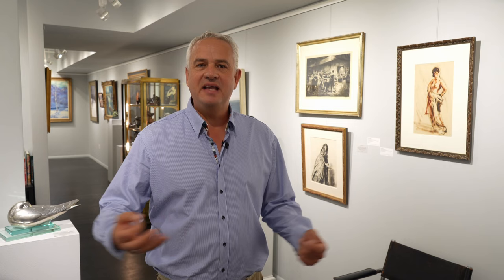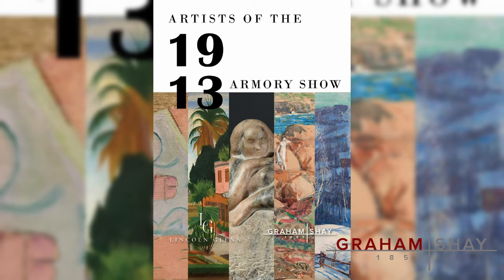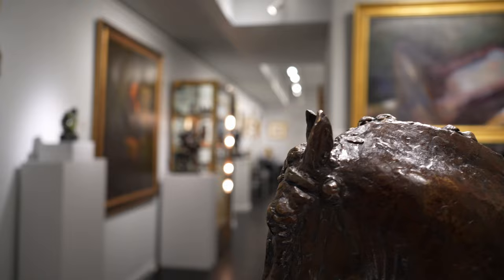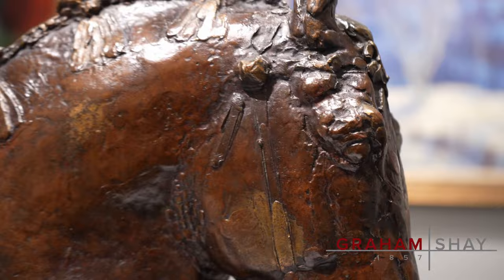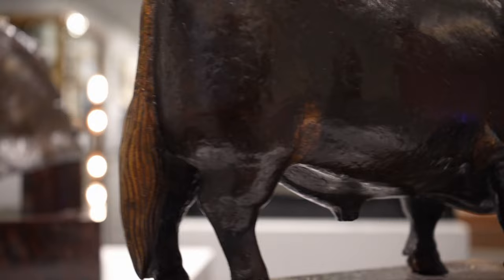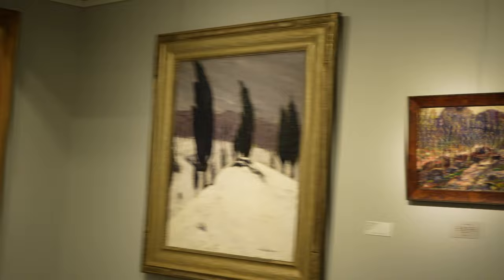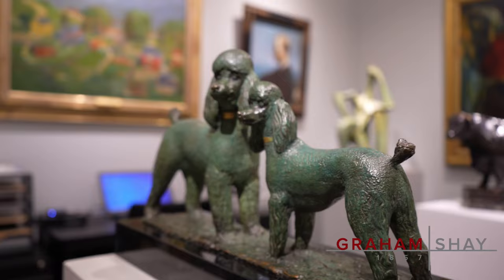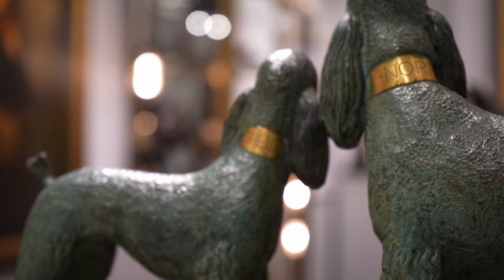Inside Herbert's World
🎨 Welcome to an exclusive showcase at the renowned Graham Shea Gallery, located in the heart of New York City's Upper East Side.

🏙️ In this captivating video, we introduce you to Cameron and the splendid world of art and sculptures that Graham Shea Gallery has to offer. 🖼️

🌆 Nestled within the bustling streets of New York, Graham Shea stands as a beacon of artistic heritage, carrying forward the illustrious 160-year legacy of the James Graham and Sons firm.

Here, the past meets the present, as we also celebrate the vibrant energy of Lincoln Glen, the youngest American art gallery, co-existing in this unique space. 🕰️

🗽 Join us on a mesmerizing journey through the gallery's exquisite collection, where each piece tells a story of creativity and finesse.

We're thrilled to highlight three exceptional works by Herbert Hazeltine, a celebrated American sculptor known for his extraordinary skill in capturing the essence of his subjects. 🐎

🐂 Dive deep into the world of Hazeltine's sculptures, from the majestic Suffolk Punch Stallion head to the powerful Hereford Bull, each a masterpiece of form and detail.

These works, cast in rich brown patina with touches of gilded highlights, are set against stunning red French marble bases, exemplifying Hazeltine's unparalleled attention to detail and his modernist approach influenced by his travels and studies in the Middle East, Egypt, and influenced by Greek, Egyptian, and Roman art. 🌍

🐩 Don't miss the delightful story of two poodles, Sheila and Nora, immortalized in sculpture and once part of an exclusive exhibition at the Wildenstein Gallery.

These charming pieces, with their engraved gilded collars, are a testament to Hazeltine's versatility and the depth of his artistic vision. 🎨

If you're inspired to witness these masterpieces in person, visit us at Graham Shea. For all details, check the comments below. 📝

Thank you for joining us on this artistic adventure. See you at Graham Shea! 🌟

0:00 - Introduction to Graham Shea Gallery
0:40 - The Legacy of James Graham and Sons
1:20 - Showcasing Herbert Hazeltine's Works
2:00 - Exploring Hazeltine's Animal Sculptures
2:40 - The Artistry of Suffolk Punch Stallion
3:20 - Unveiling the Hereford Bull Sculpture
4:00 - The Story of the Poodles Sheila and Nora
4:40 - Closing Remarks and Invitation